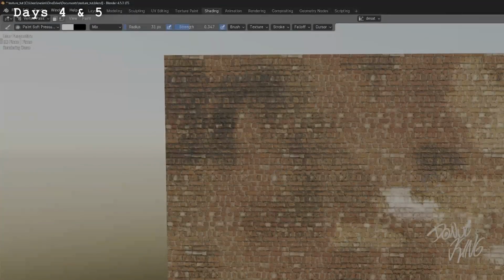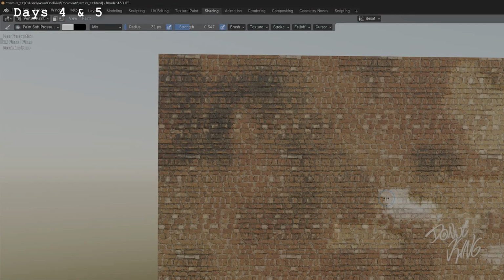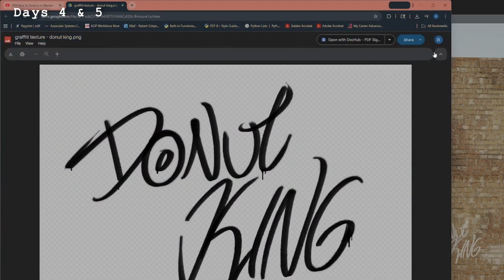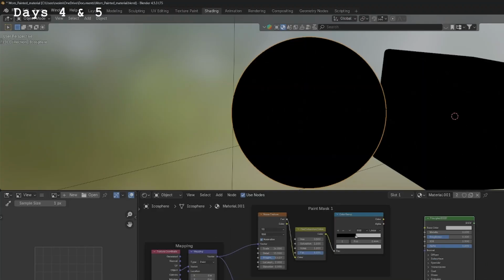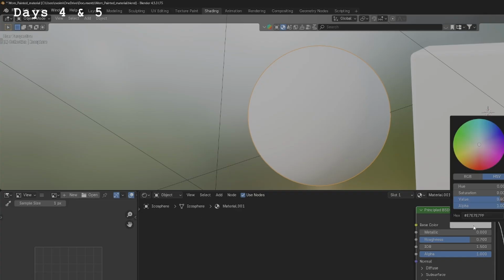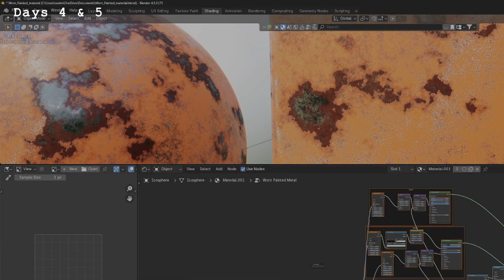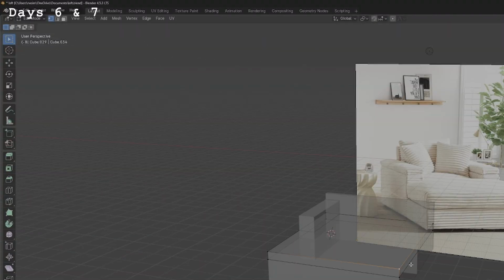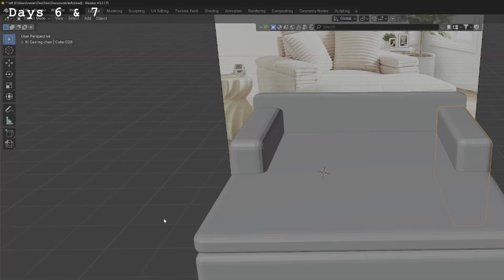Learning Blender | Week 1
I decided to learn 3D modeling using Blender and document the journey.